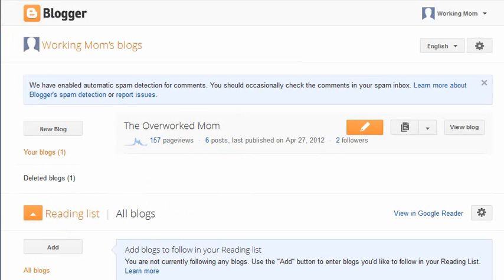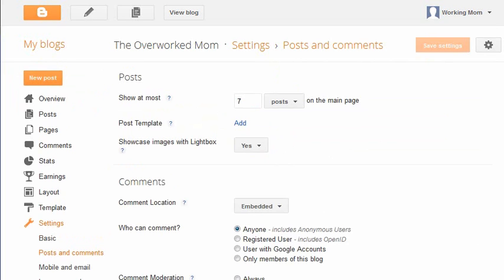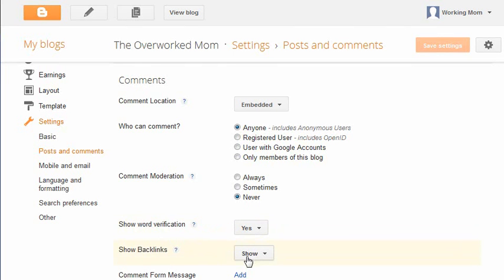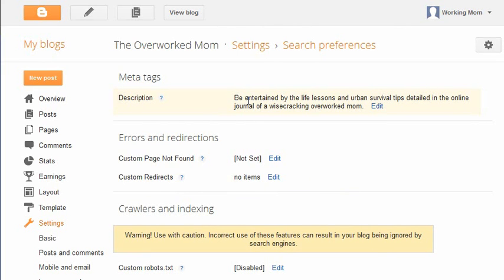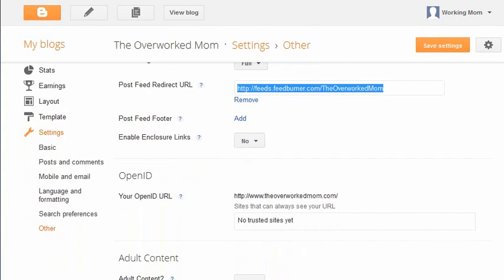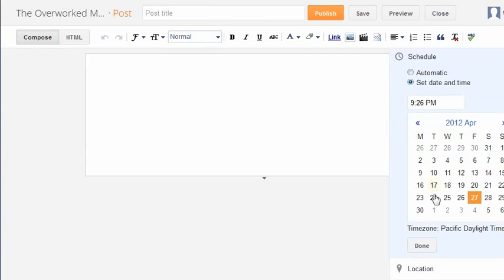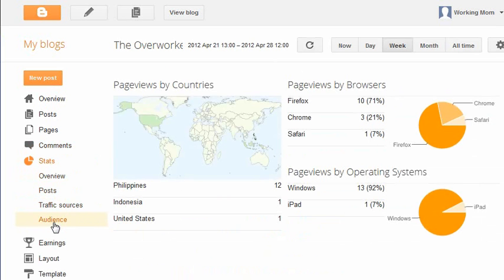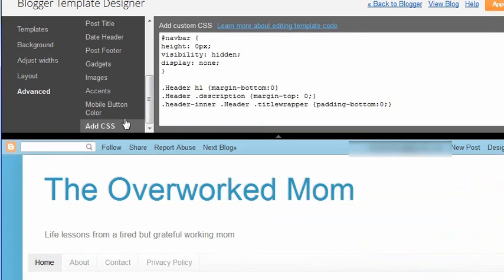Blogger Blogspot Dashboard Overview 2012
Watch the video to get an overview of the 2012 Blogger dashboard and find out what's new.